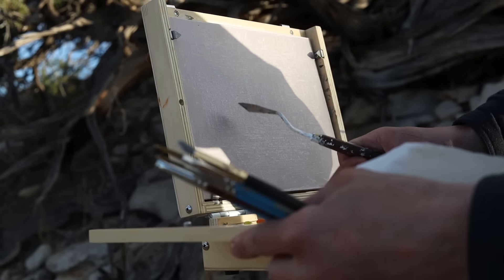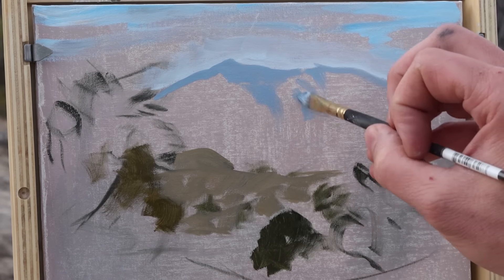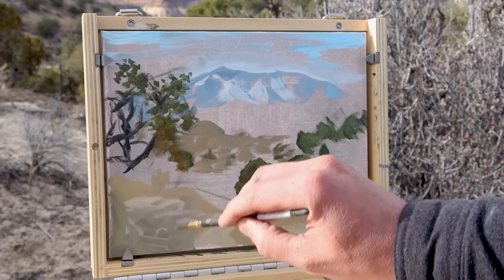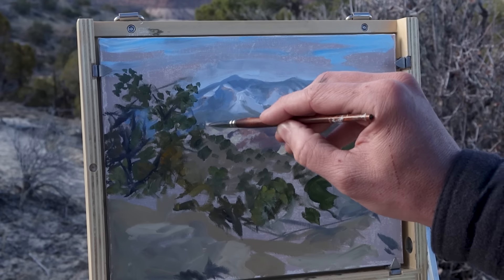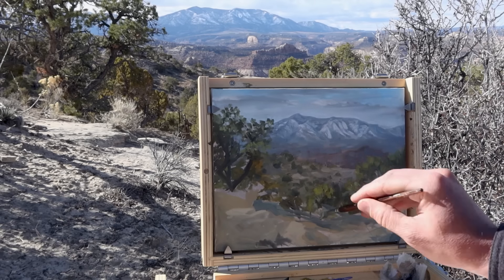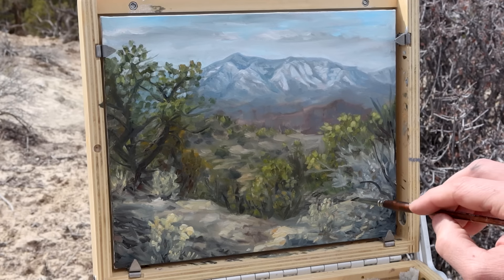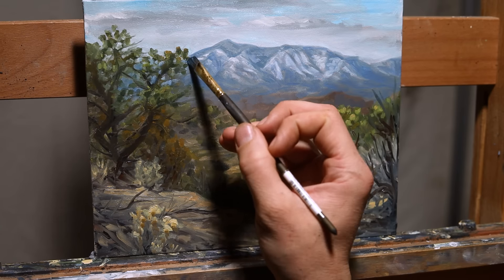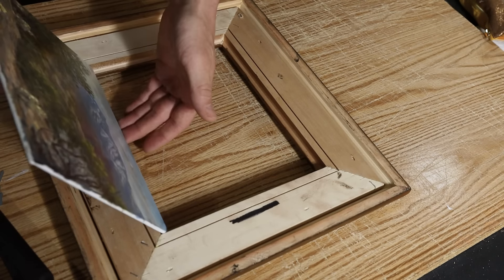Painting a Landscape in Oils | My First Plein Air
I haven't painted en plein air for quite some time. This was in many ways just like my first experience as I had to relearn and reacquaint myself with the proper tools, techniques, and planning. In this video, I share with you my second on location attempt, but my first successful one. Learning how to paint plein air is something that I feel like I'm going through myself all over again. It's a tough and humbling process, but a very rewarding one and one that's worth it. I hope that by sharing this and the many more experiences to come that it can help other artists who are also getting into painting outdoors.

Here is the lighting setup I use to paint in the tent and on the go like this -
5000k LED 90+ CRI bulbs
Clamp-on light fixtures

My favorite plein air boxes are the Guerilla Painter boxes -
6x8" Box
8x10" Box (what I use)
9x12" Box

Mini palette cups for your mediums
Mini brush cleaner cup
The tripod I use

Here is a full list of the art supplies I use to create

My eBay auctions